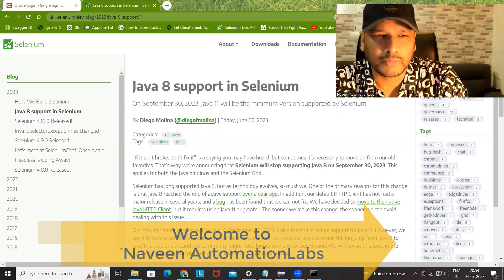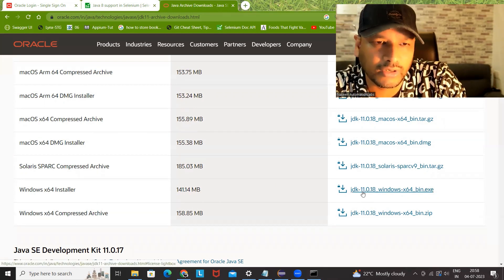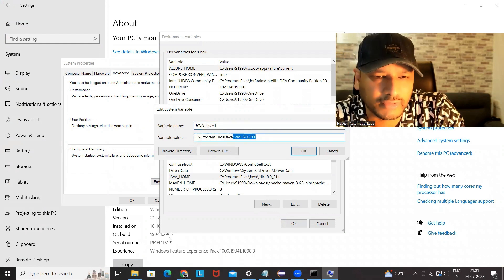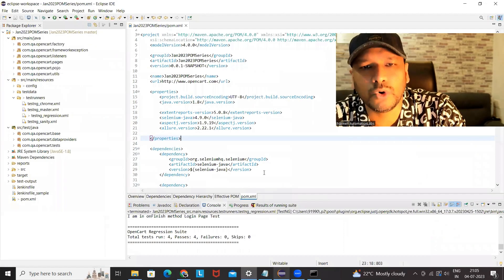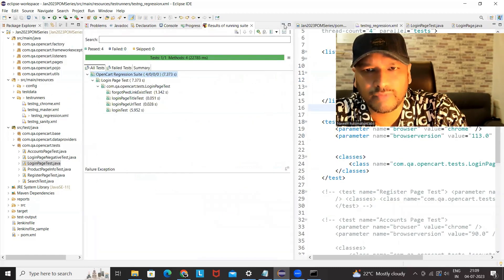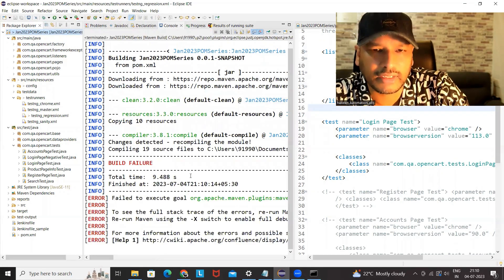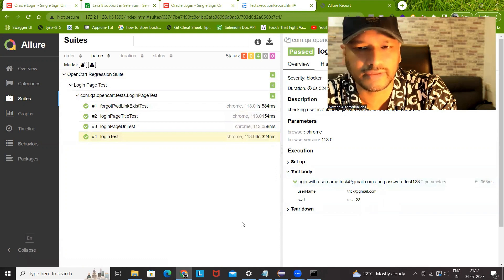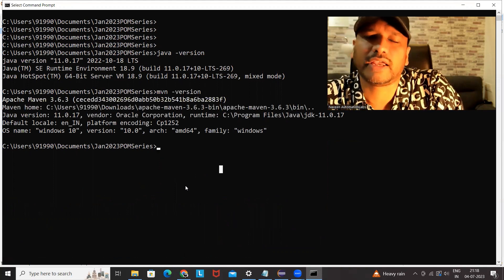JAVA 8 to JAVA 11 with Selenium WebDriver | Java 11 Setup With Selenium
In this video, I have explained how to upgrade from JAVA 8 to JAVA 11 with Selenium WebDriver | Java 11 Setup With Selenium WebDriver.

As per Selenium official announcement , Java 8 will no longer be supported after Sept 30, 2023. Hence, it's time to upgrade your Java version to minimum supported version (Java 11).

Naveen AutomationLabs Paid Courses:
GIT Hub Course: